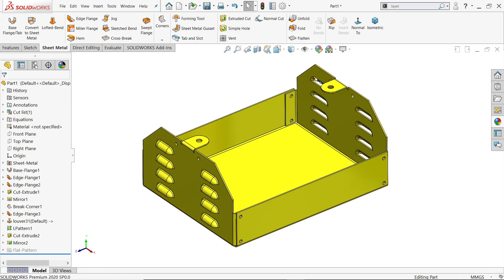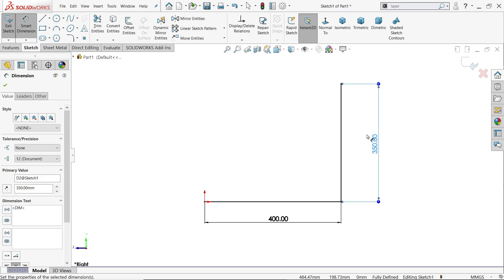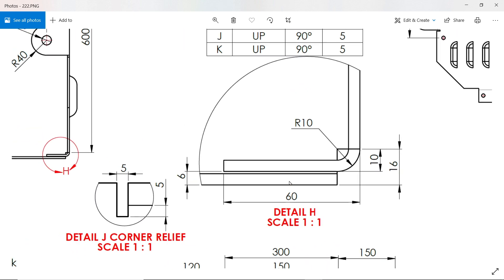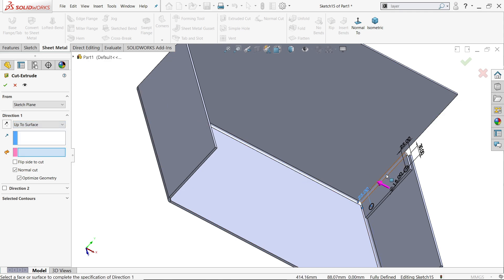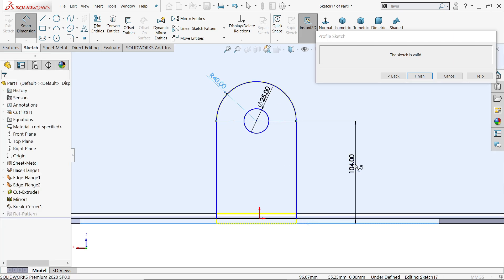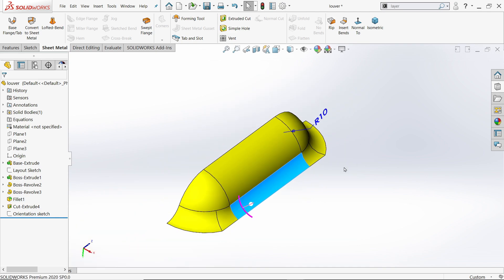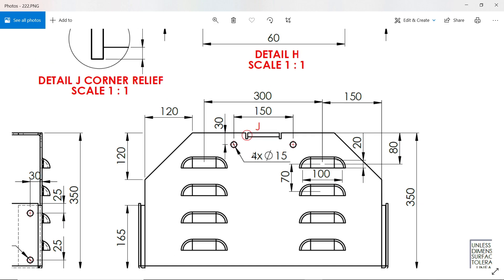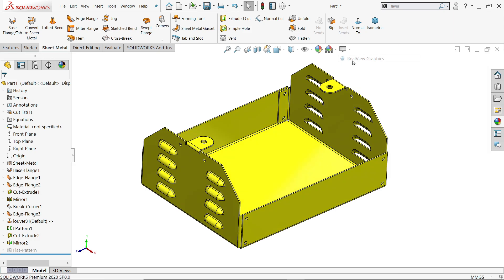Compressor Enclosure in SolidWorks sheet metal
We Will Learn Below Sheet Metal Features in Solidworks.
1.Base Flange/Tab
2.Edge Flange-Edit Edge Profile
3.Linear Pattern
4.Corners-Chamfer
5.Extruded Cut
6.Mirror
7.Forming tool-Customize Louver in Solidworks
8.Convert into DXF  File
9.Appearance in Solidworks.